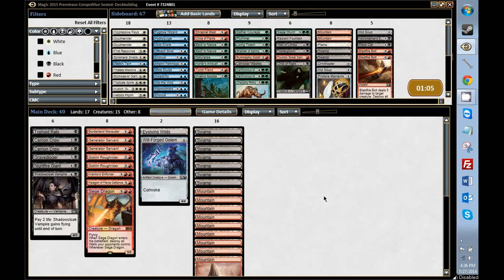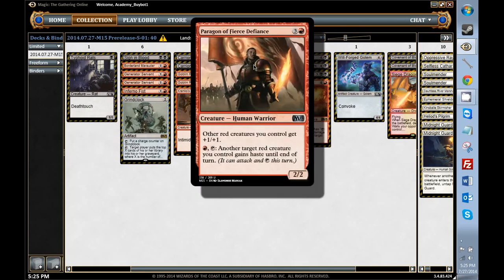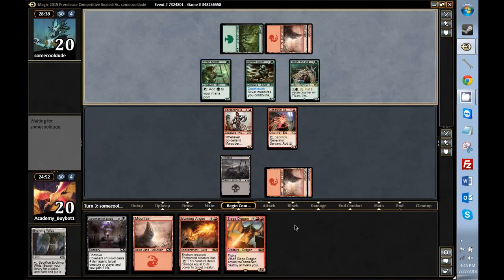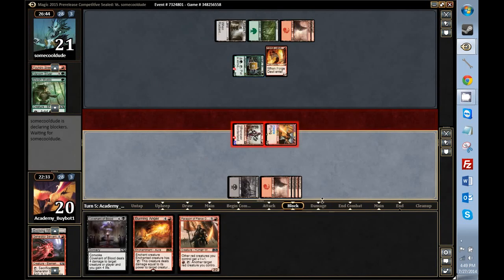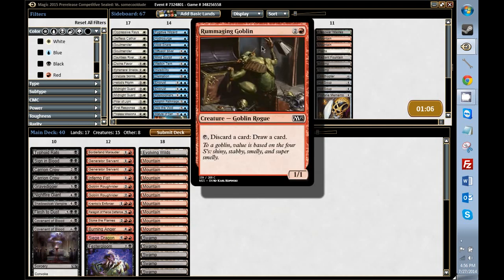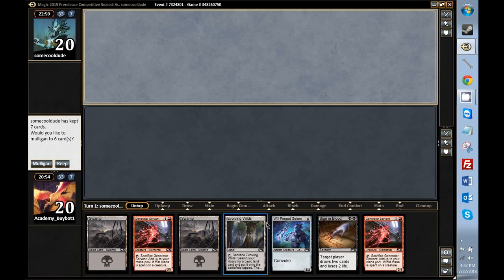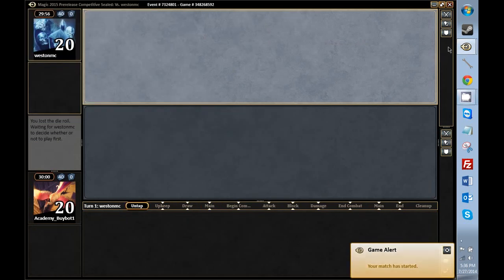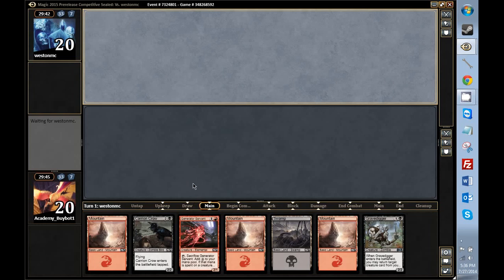Playing the Unplayable - Part 1, M15 Prerelease Sealed, 29 July 2014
You can watch these videos without streaming ads on our

A.J. Goldman (PlanetWalls online) is a grad student, a barely semi-competitive Magic player, and the Content Manager of MTGO Academy. He displays his love for competing with marginally playable cards and decks in his series Playing the Unplayable. You can read his full Magic biography